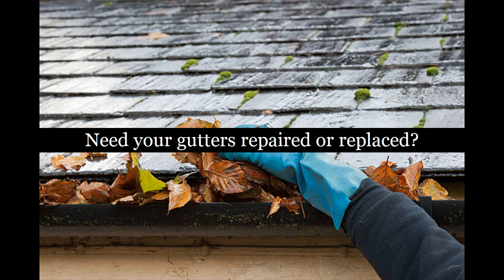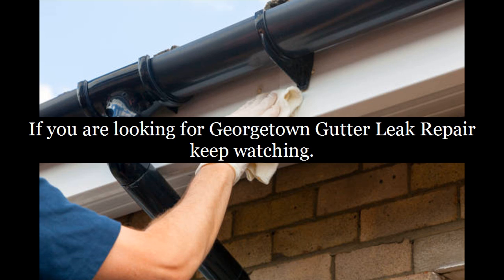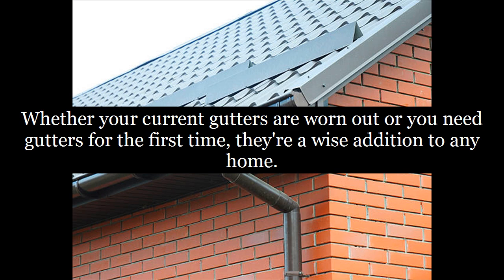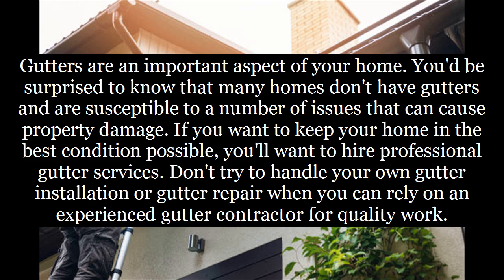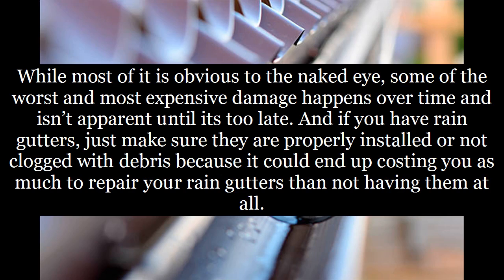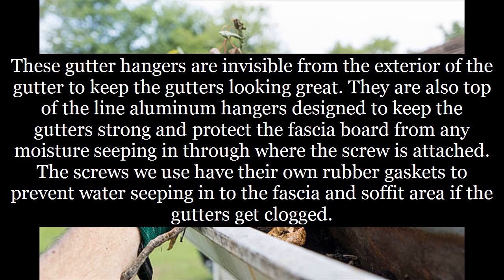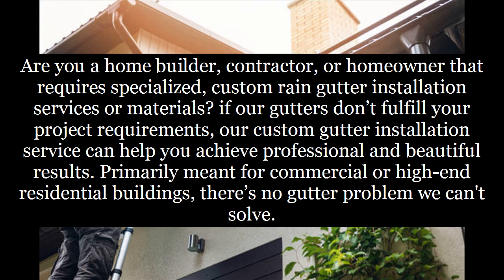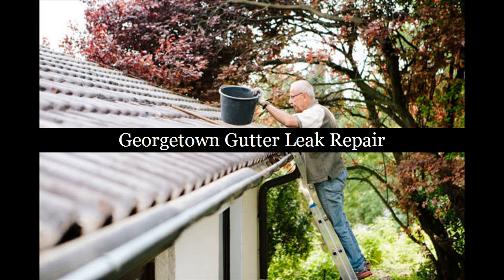Reliable Gutter Leak Repair Georgetown Texas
Gutter Leak Repair Georgetown - For homes in most regions of the country, rain gutters and downspouts are necessary to collect and carry away rainwater. Without them, water would erode the soil around the foundation, splash dirt onto the siding and likely leak into the basement or crawlspace.

Water does more damage to homes than fire and wind combined.

Old, inefficient, or improperly-sized gutters can create serious problems for your property. That's why it's important to maintain a properly-functioning guttering system. We know how important it is to have the right gutter for your roof and are here to help with a variety of gutter products and services for your home or commercial property. We have professionally installed numerous gutter systems. Gutter Leak Repair Georgetown TX.

Gutters with holes and rips may run down your home and cause it to become discolored or damaged. They can also harm the landscaping around your house, ruin your flowerbeds, or even leave your yard soaking wet. We want to make sure that none of these things happen to you, so be sure to talk to us about yours before they become a big problem.

Gutters are a vital part of your home, protecting your roof and walls from damp and decay. Gutter Leak Repair Georgetown Texas.

Gutters may look like they are attached completely straight, but they are actually following a downward slope. This is to allow water to move straight into the downspout and prevent water from pooling. For every 10 feet, gutter installers need to lower the gutter by ¼ of an inch. For example, a 30-foot gutter will have its drops at ¼ inch, ½ inch, and ¾ inch to ensure proper flow of water. This is really a job for a professional.

After a gutter installation, we recommend regular cleanings, as well as other services, to make sure that your gutters last as long as they should. We can install screens and caps, depending on what you require. With this type of proper maintenance, a new system will work for many years to come. After all, you do not want to keep paying for new gutters every few years. Gutter Leak Repair Georgetown.

Another consideration is seamless gutters. They do increase the value of your home and are less likely to leak. The installation helps to ventilate your roof which will protect it more from shingle damage and any rotting that can be caused by other installation practices.

Gutter guards effectively keep out much of the debris and allow your gutters to continue to function while also reducing maintenance and cleaning frequency. If your home or business has frequently occurring gutter clogs and poor roof-drainage, it may be time for another gutter cleaning and to finally install a quality gutter guard. Gutters equipped with gutter guards still require periodic maintenance but typically all that is involved is removing the debris that sits atop your guards. Gutter Leak Repair Georgetown.

Our experience encountering and solving difficult water flow problems makes our trusted installers the clear choice for professional installation or replacement of your custom residential or commercial gutters. Gutter Leak Repair Georgetown.